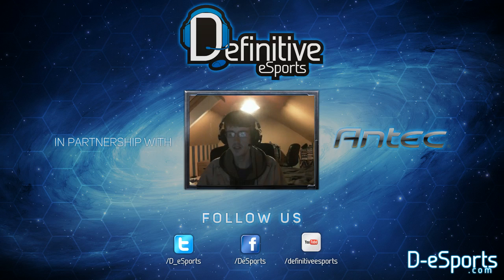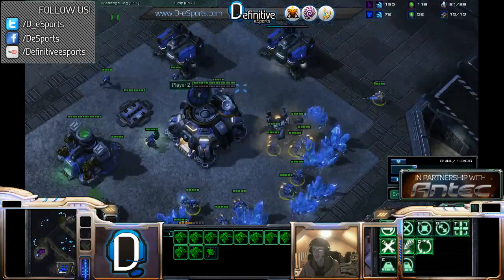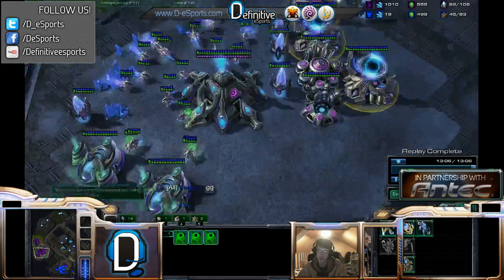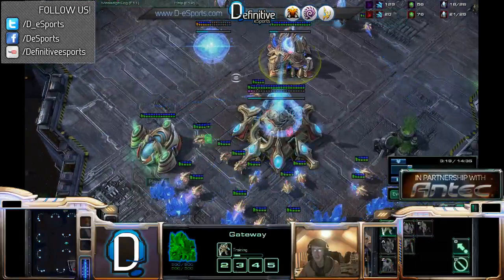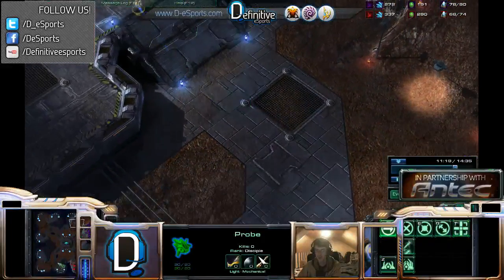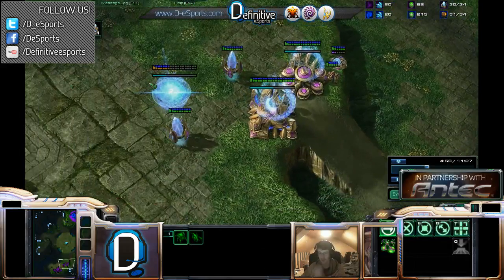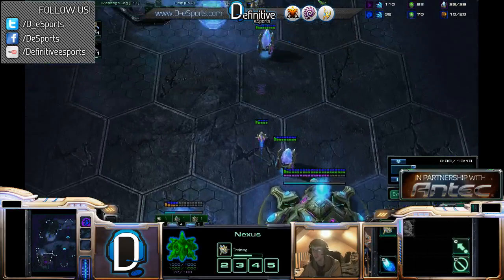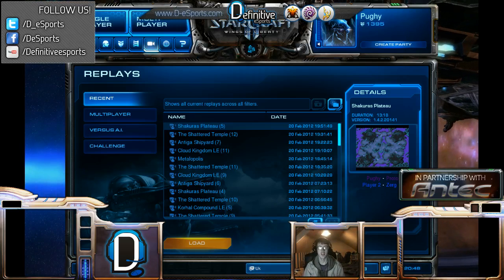Chobo To Gosu Episode #5 Learning the protoss basics!!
Pughy cover the protoss basic units and strategys.